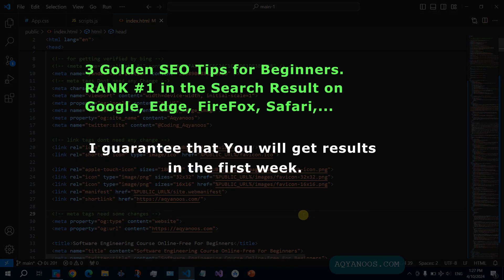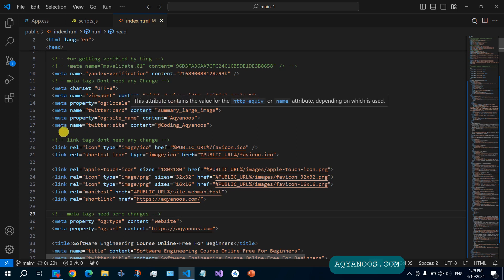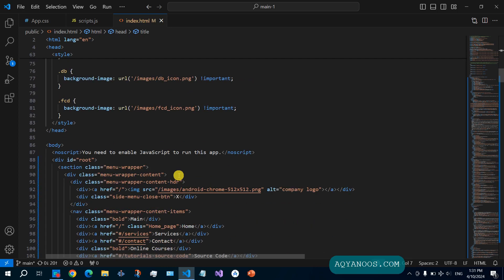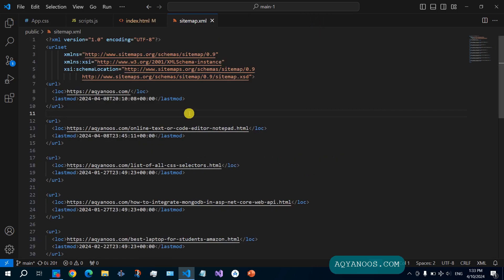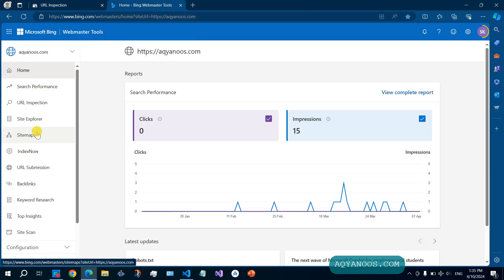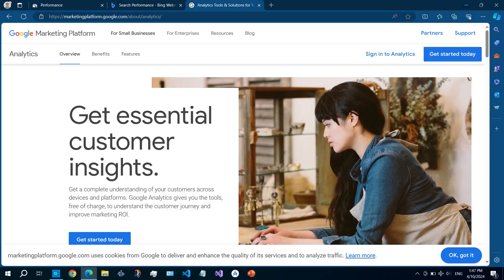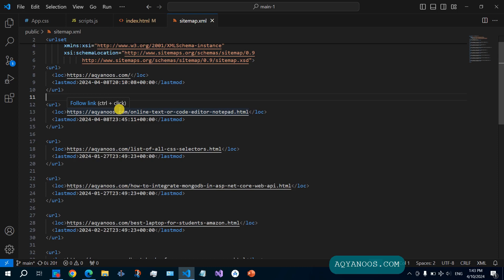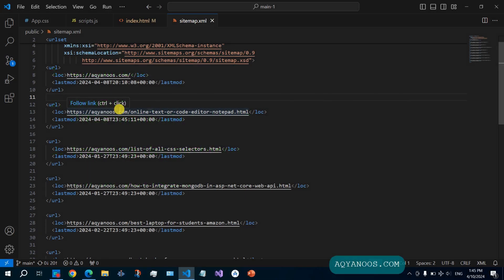Website Not Showing up in Search Result? SEO HACKS That actually WORK [Watch NOW]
3 SEO Tips that help your website Rank higher in search results on Google, Edge, Firefox, Safari, and other top popular Browsers. If you follow these tips you will get results in the first week with guarantee. Everyone should do these three things when publishing a website.

Visit the Video section on my channel for more interesting videos.

Appear on Top of First Page ,